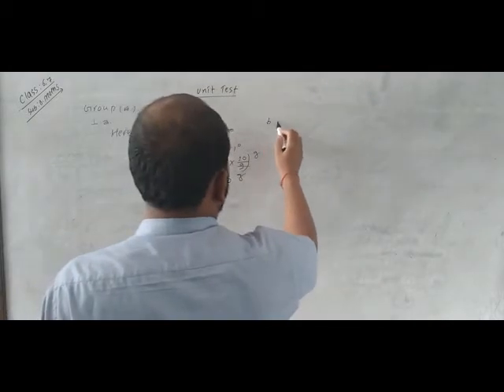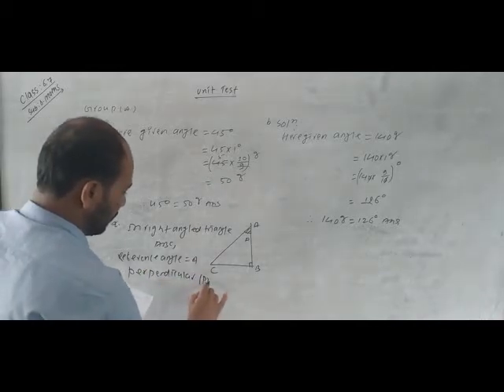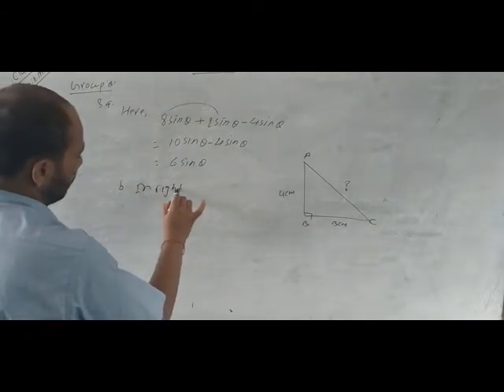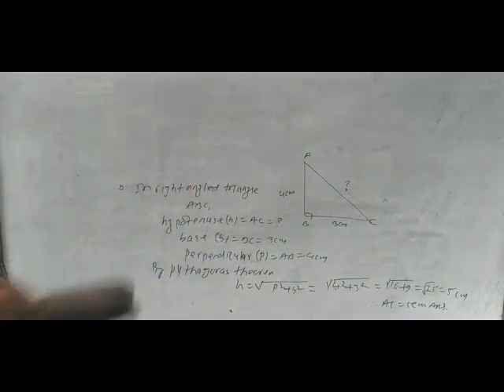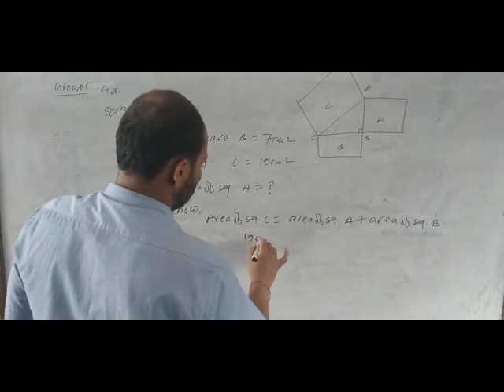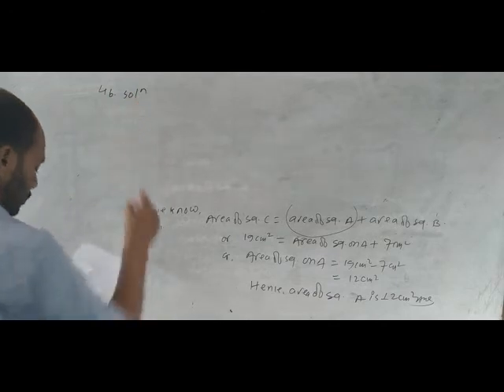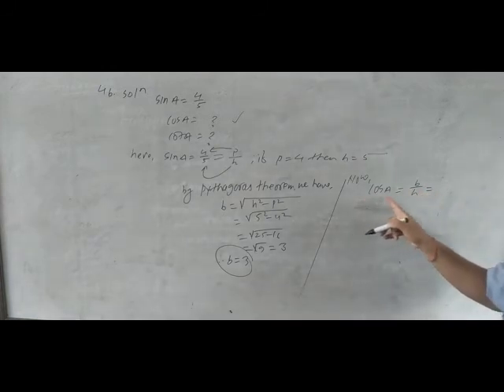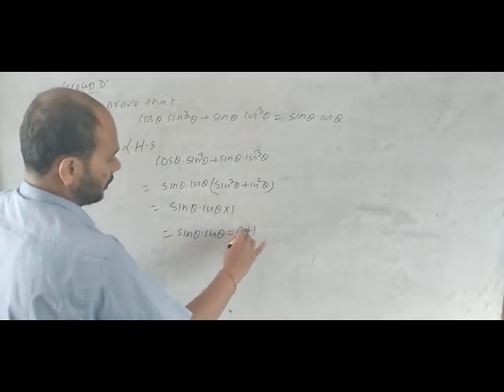July 29, 2020